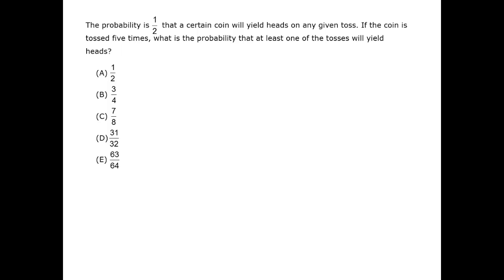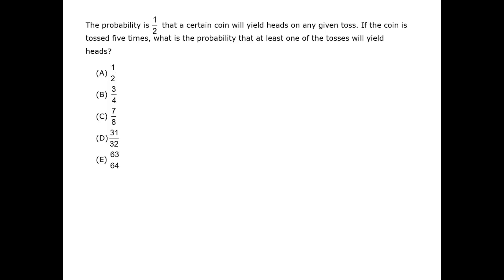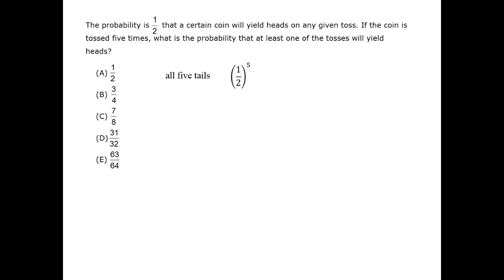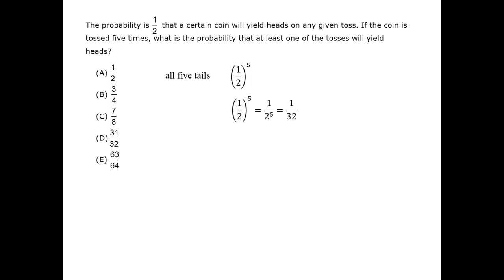Probability of Coin Tosses - GMAT Free - GFPS198